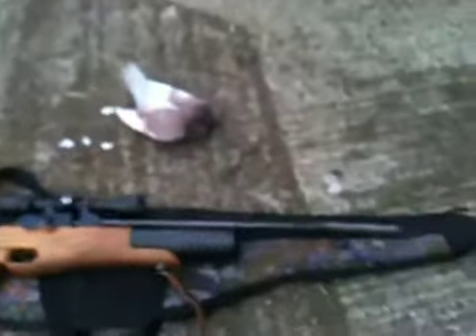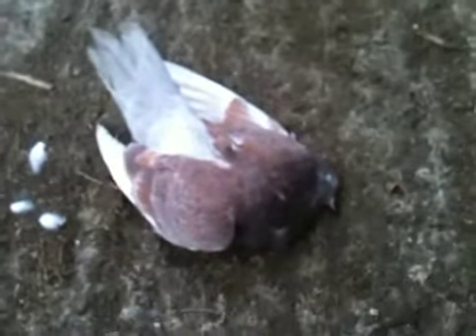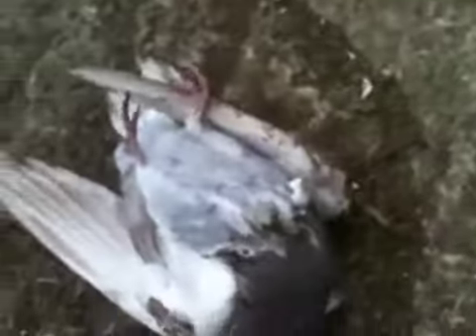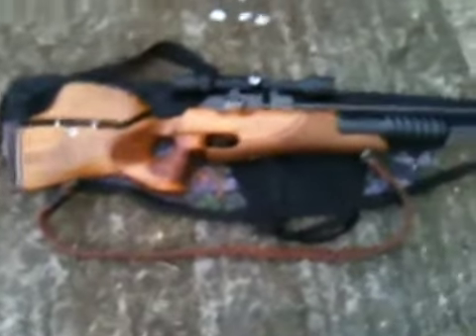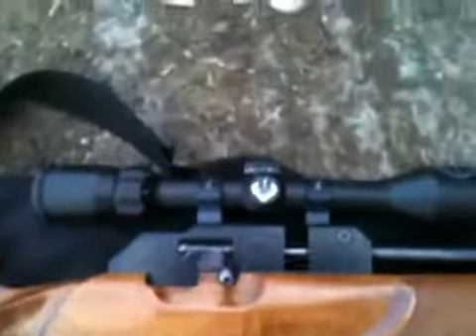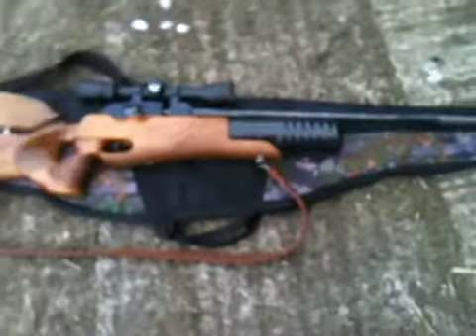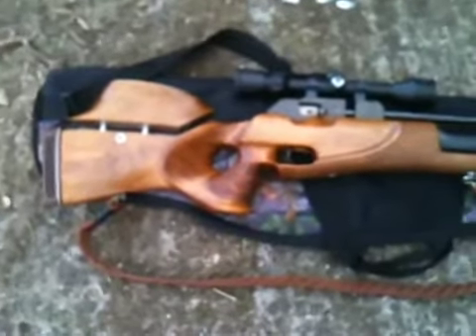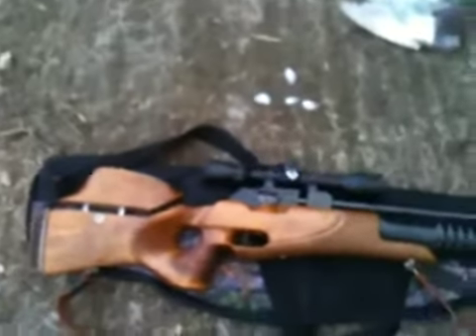Pigeon shooting on the farm 2. 6th May 2012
Out with my theoben rapid 7 as you may notice or have noticed I have got a new thumb hole stock now compared to the old standard stock this one feels a lot better and I really enjoy shooting it